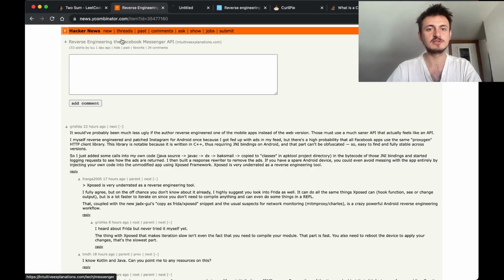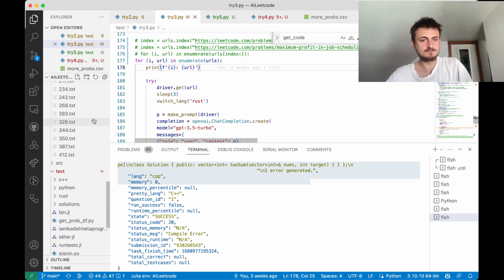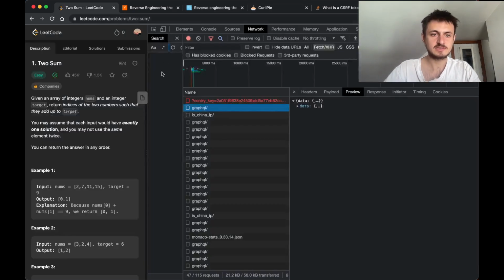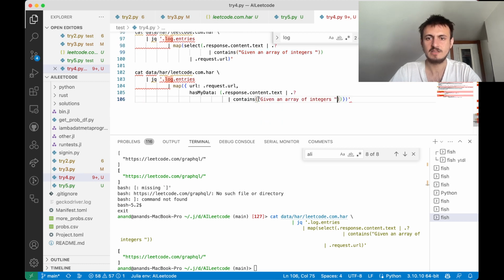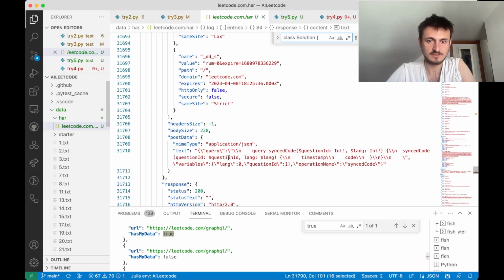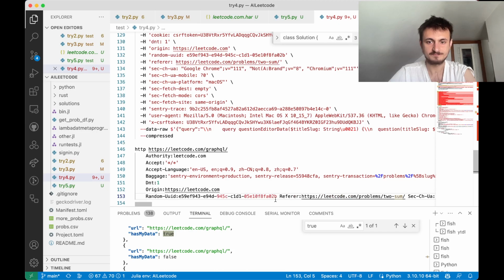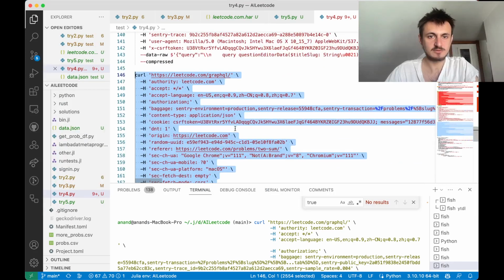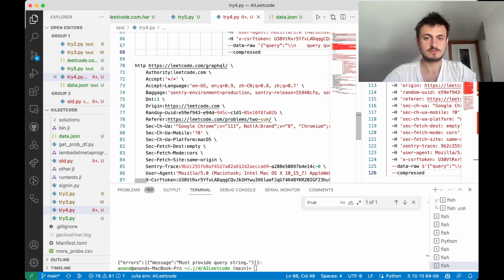langchain gpt4 whisper